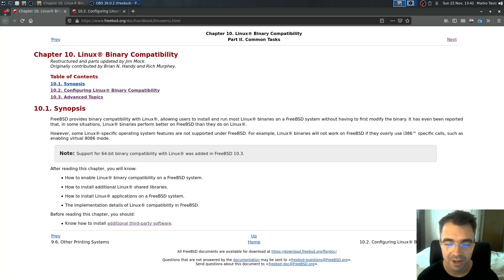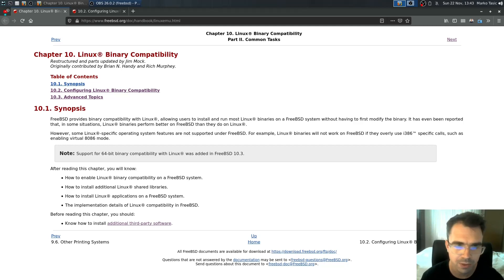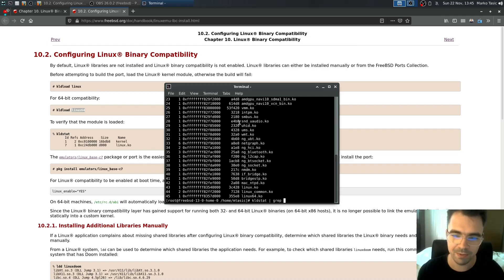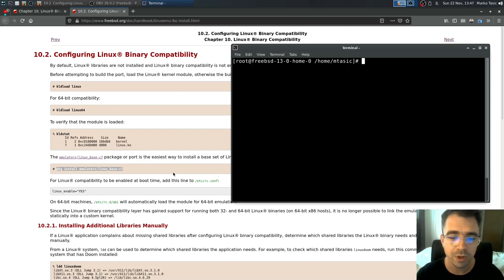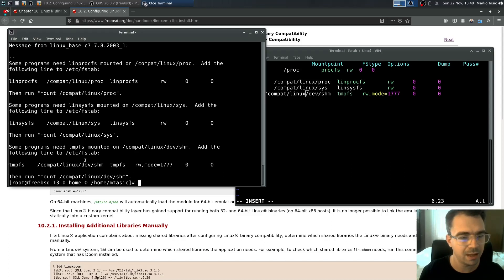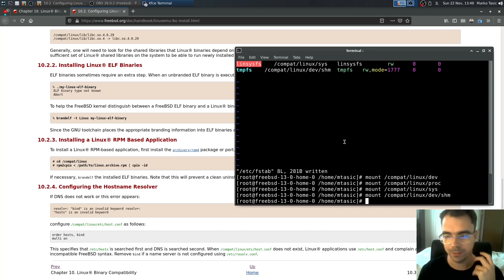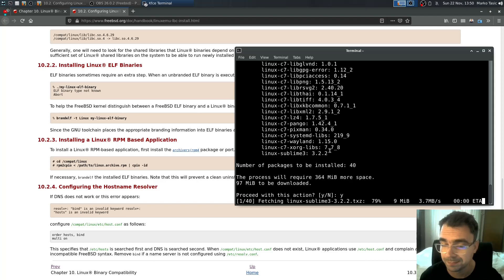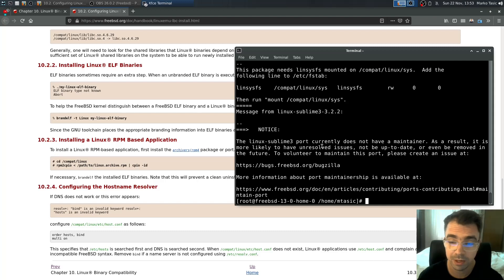FreeBSD - Linux Binary Compatibility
FreeBSD 13.0-CURRENT
Linux Binary Compatibility
Sublime demo

Chapters:
0:00 Linux Binary Compatibility
1:45 linux and linux64 kernel modules
3:18 CentOS 6 /compat/linux
4:05 /etc/fstab
5:40 Sublime installation
6:59 Sublime demo
7:15 Plans for future videos
8:10 Outro